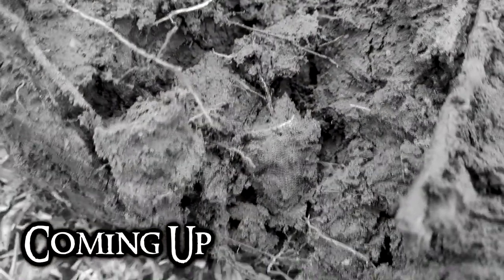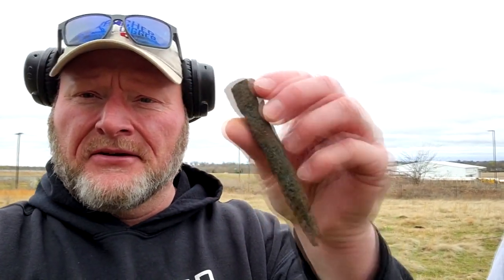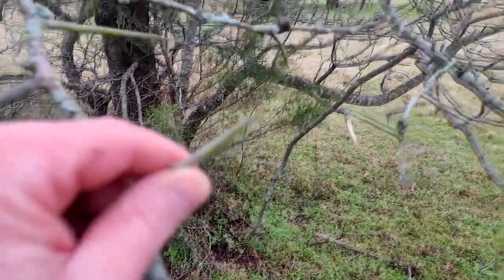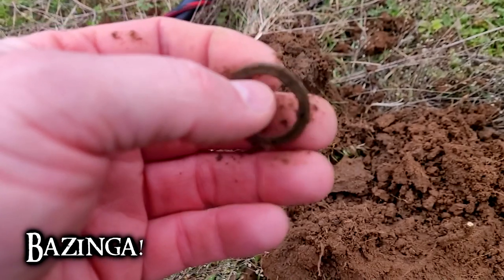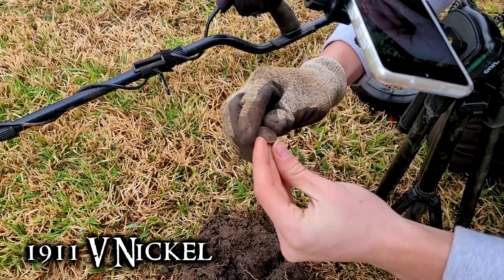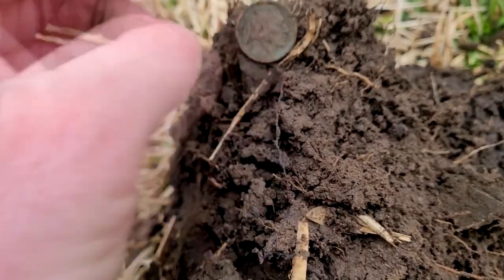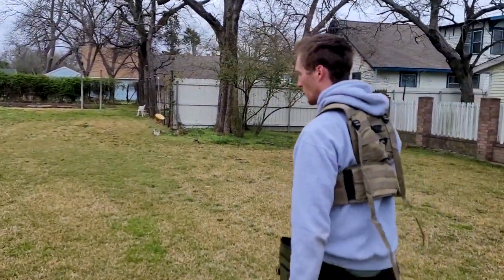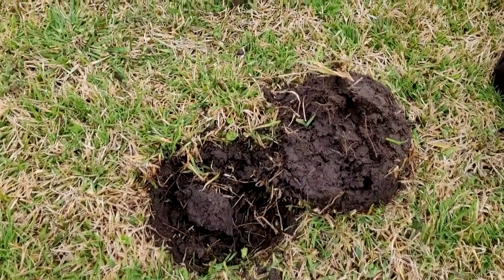Bucket List Ring | Plus Old Coins & Relics | Metal Detecting | Equinox 800 | Preacher Digger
This time on Preacher Digger!  “Bucket List Ring!  Plus Old Coins & Relics!”  In this episode, I head up to North Texas and meet up with a fellow YouTuber, Stinkin Lincoln, to hunt an 1800’s property and some early 1900 homes.  I hope you enjoy Episode 182. Remember, the greatest treasure is not what can be found on earth, it can only be found in heaven!

Gear:
Detectors-

Go Pro Accessories:
2 in1 Portable Action Camera+Smartphone SYN Stabilizer Mount Ergonomic Hand Grip Video: Amazon.com : 2in1 Portable Action Camera+Smartphone SYN Stabilizer Mount Ergonomic Hand Grip Video Vlogging Kit Motion Camcorder Phone Handle Holder for GoPro Sony + iPhone Interview Travel YouTube Livestream Rig : Electronics